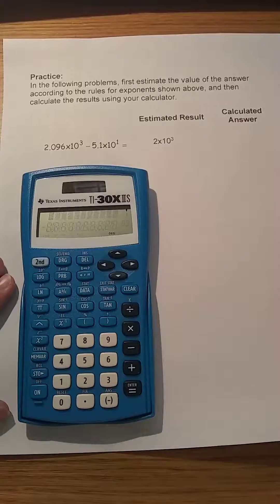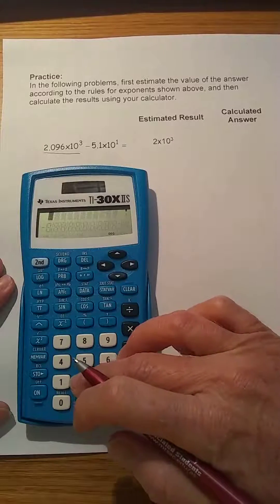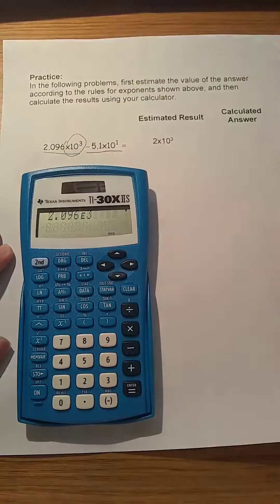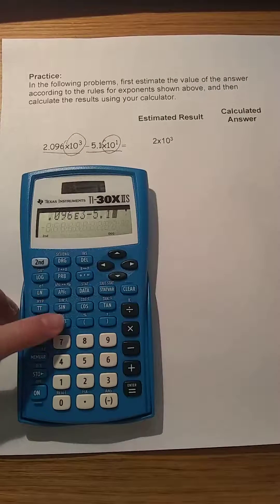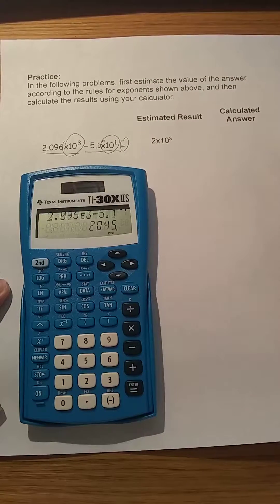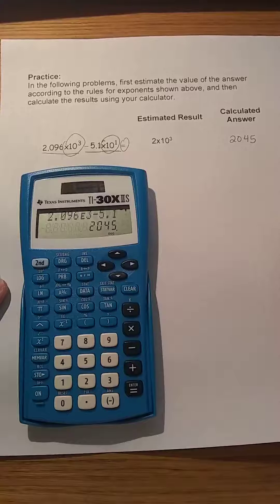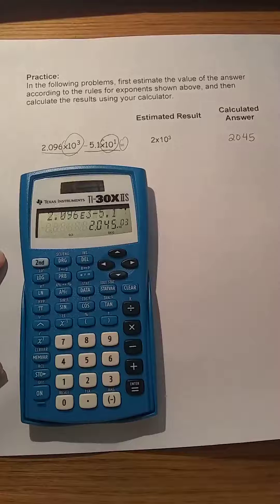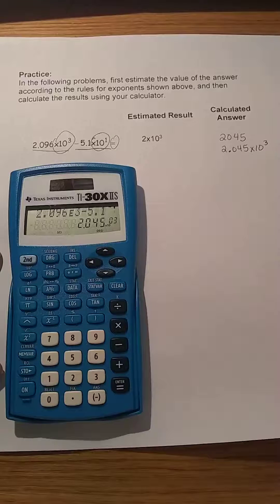Scientific Notation Part 3 video 1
This video demonstrates using a calculator to enter numbers in scientific notation.